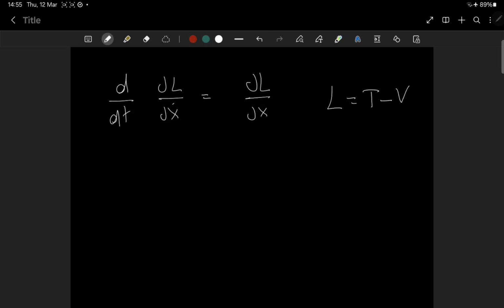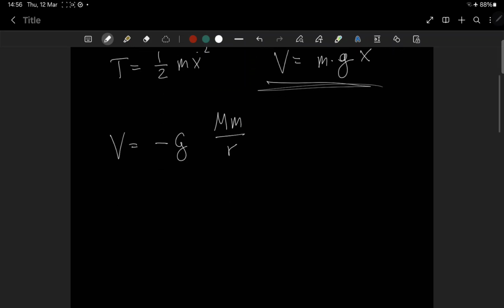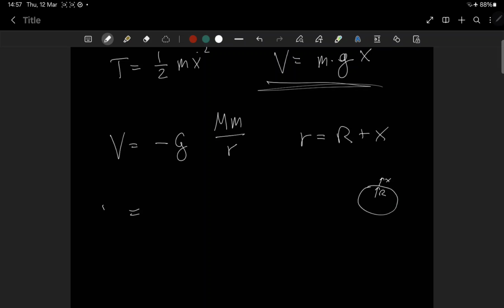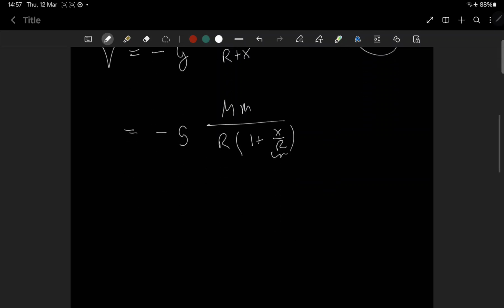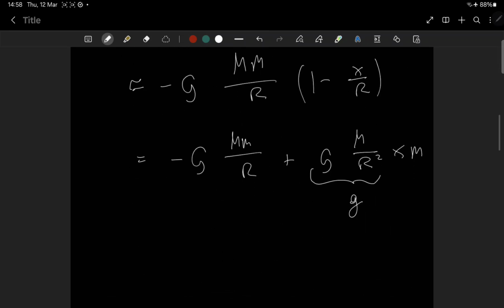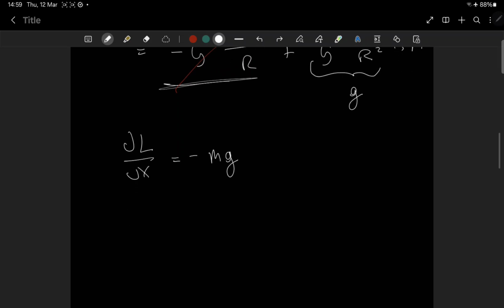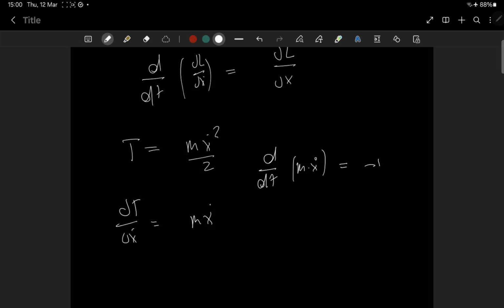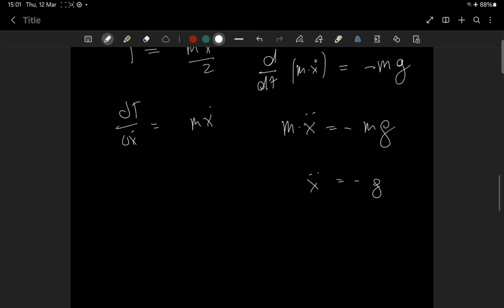Particle in a gravitational field